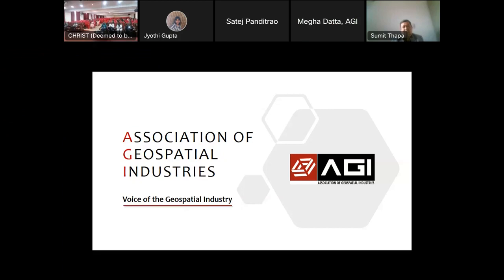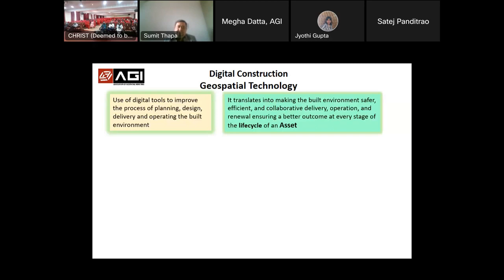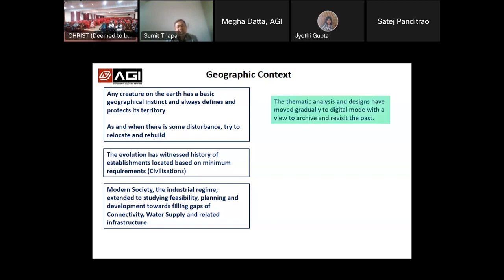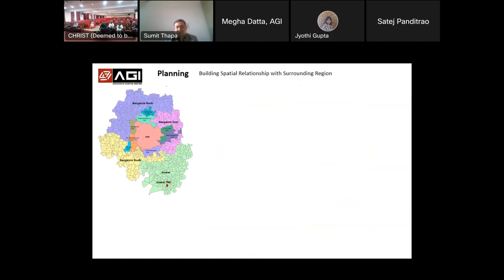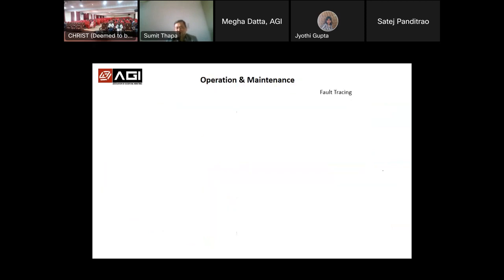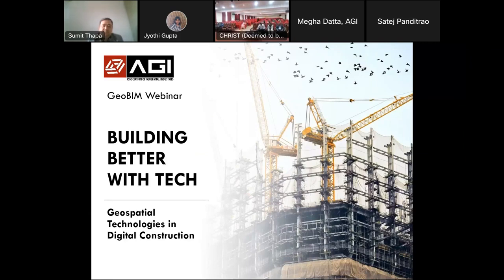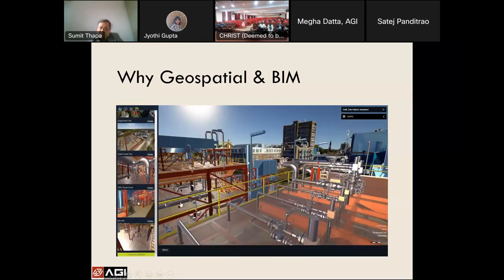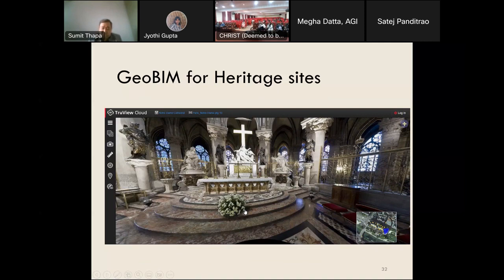AGI-Christ University GEOBIM Webinar Geo spatial Technologies in Digital Construction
Geospatial industry expert representatives from the Association of Geospatial Industries (AGI) delivered a special lecture for Christ University School of Architecture and School of Civil Engineering students on the scope and applications of Geospatial technologies for architecture, planning, construction, and built development.